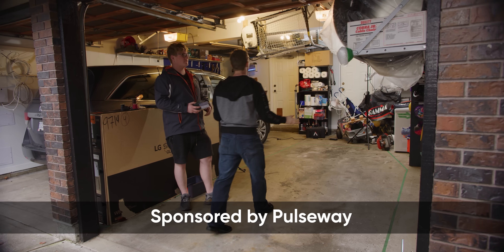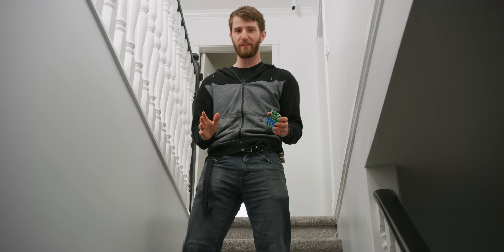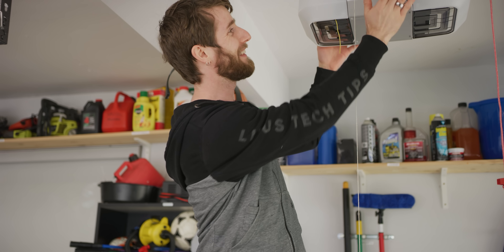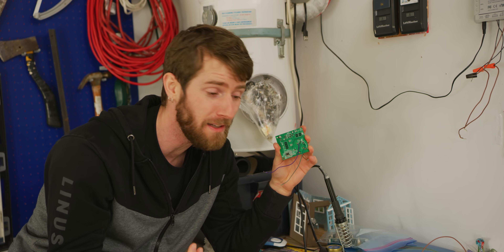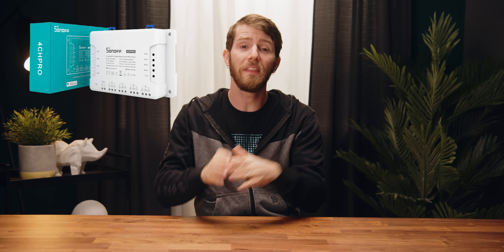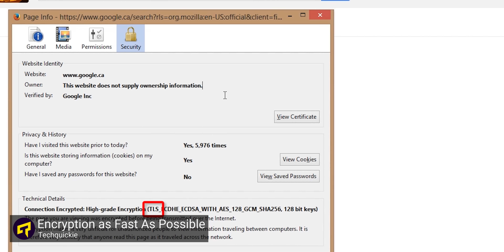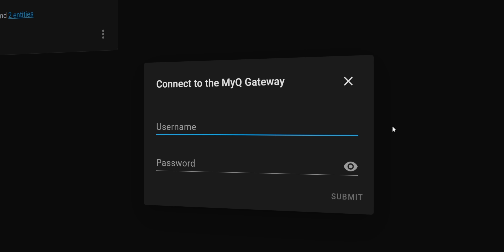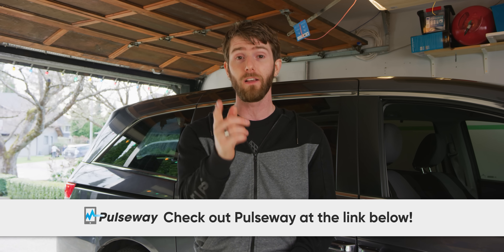Nothing EVER Works! - Making a dumb door smart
Trying to make my old school garage door openers "smart" has left me with a multi-year-long nightmare of different solutions that never all worked properly. Today, we fix it for good with the help of HomeAssistant and Pulseway.